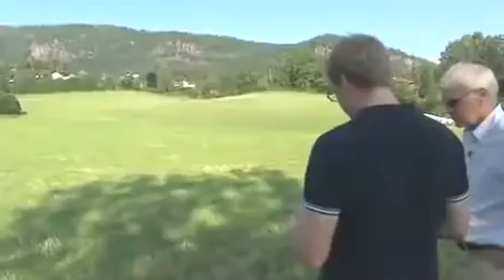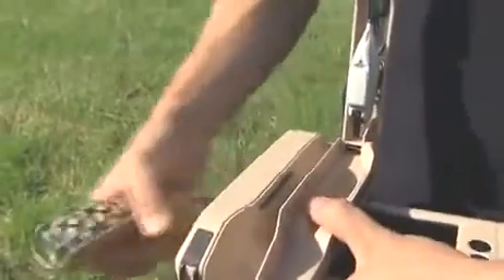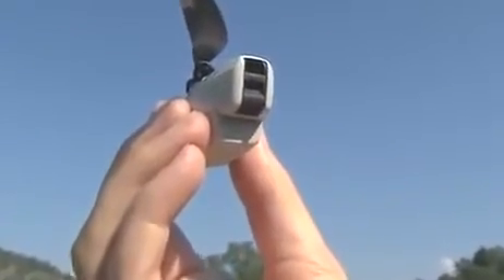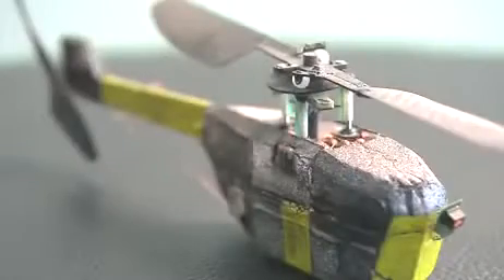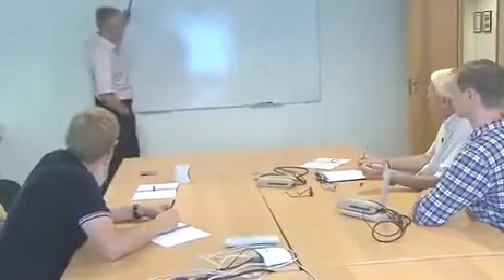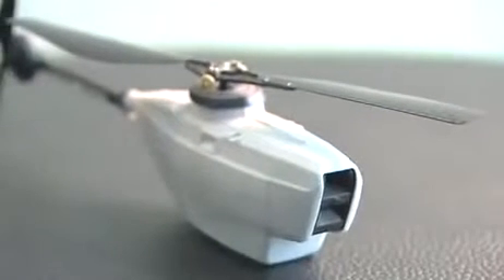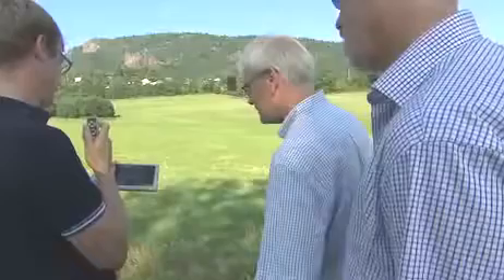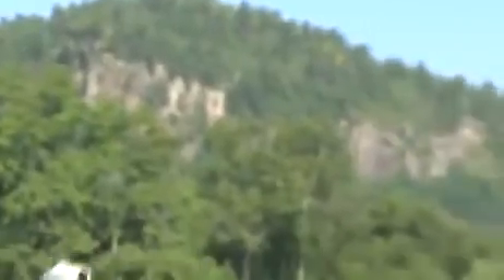Black Hornet PD-100 PRS nano UAV -- The perfect personal d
Nano UAV - Black Hornet- PD-100 PRS

Black Hornet PD-100 PRS nano UAV -- The perfect personal drone ...
Nano UAS PD-100 (Black Hornet), BSS Holland
Nano UAV - Black Hornet- PD-100 PRS - YouTube
Nanocopter UAV - Black Hornet Micro FPV, used by the British ...
Black Hornet Nano - Wikipedia, the free encyclopedia
PD-100 BLACK HORNET - Prox
PD-100 Black Hornet vs Quadrotor Helicopter ... - UAS Vision
Army asks Norwegian company to design Black Hornet pocket UAV ...
The PD-100 BLACK HORNET - A Closer Look - military technology
Mechatronics - Nanocopters - Unmanned Aerial Vehicles Help ...
Prox Dynamics PD-100 - Criterion Solutions
Handheld Black Hornet Nano drones issued to U.K. soldiers - Gizmag
Machina :: Machinery, Robotics, Technology, Electronics - Pinterest
Droni / UAV / APR / quadcopters on Pinterest
VTOL Aircraft on Pinterest
PD-100 Black Hornet - RC Groups
Overview News Items, BSS RSA
Nano UAV - Black Hornet- PD-100 PRS - Grenswetenschap.nl
The Black Hornet Nano UAV : I have been following the ... - Google+
PROX DYNAMICS' BLACK HORNET UAV - Flygende spion veier 16 ...
Robomentation - Calcutta, India - Robotics | Facebook
Nine facts about armed drones -
The Uses and Abuses of Personal UAS - ePrints Soton - University ...
Rahmat Gunawan (morbidxdevice) on Twitter
UAV PD-100 Black Hornet -
Introducing... the Black Hornet Nano drone - Popular Mechanics
UAV DRONES FOR SALE | LinkedIn
UK deploys toy-sized spy drones in Afghanistan — RT News -
Prox Dynamics. Nano UAV - Black Hornet- PD-100 PRS | ВКонтакте
UAV DRONES